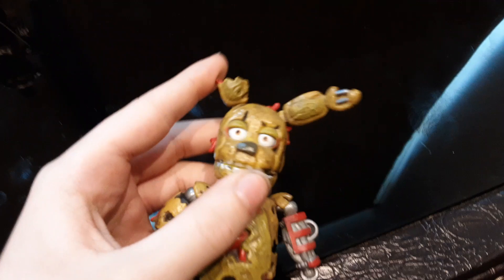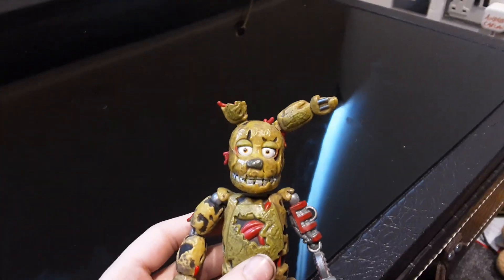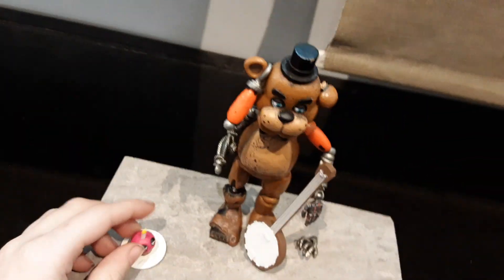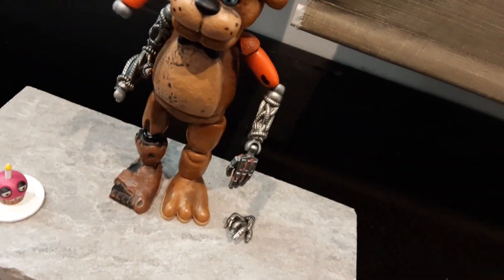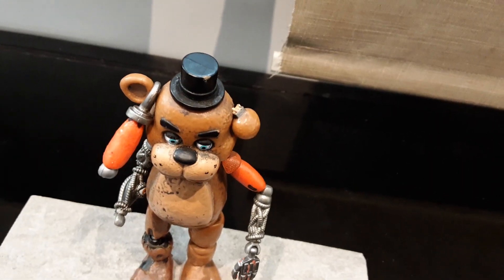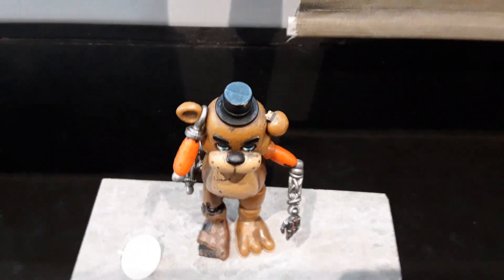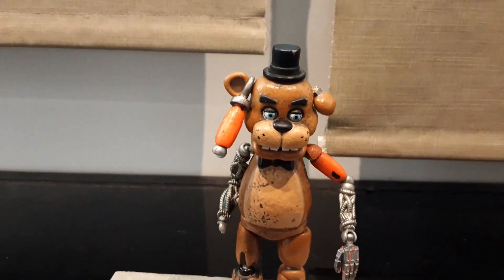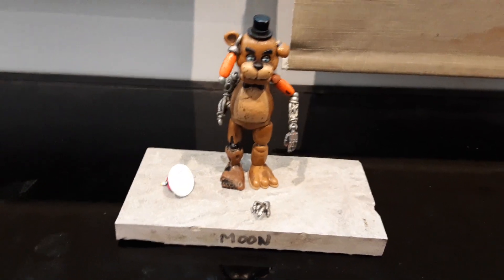nightmare gaming showing scrap Freddy and scrap springtrap